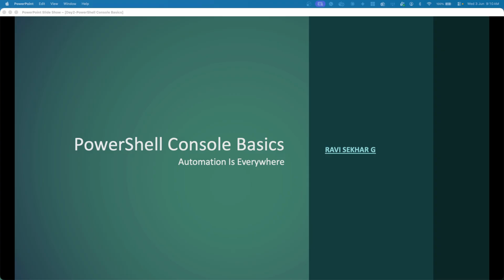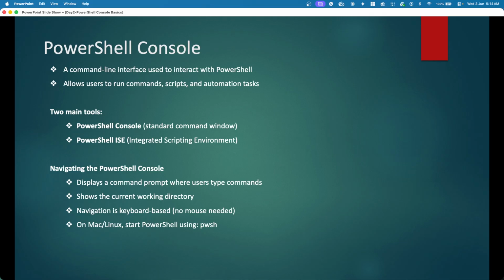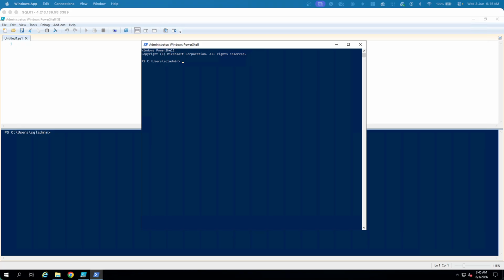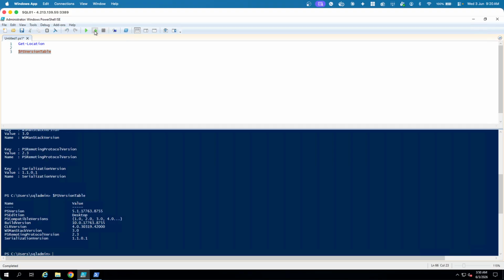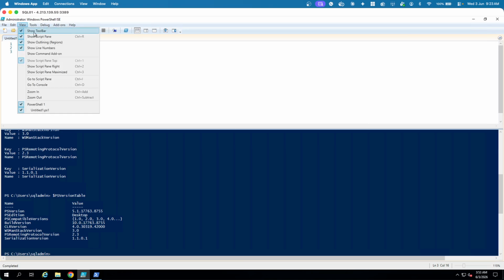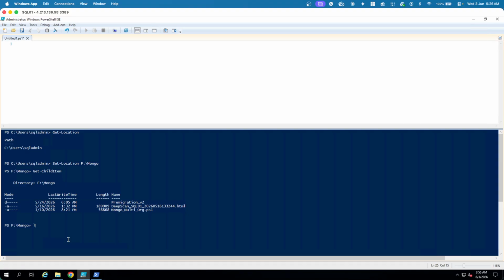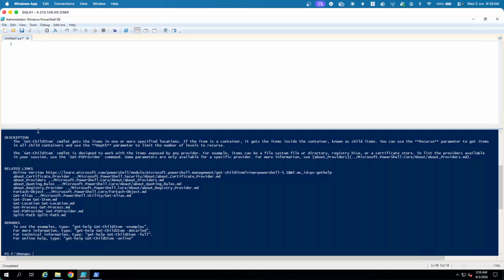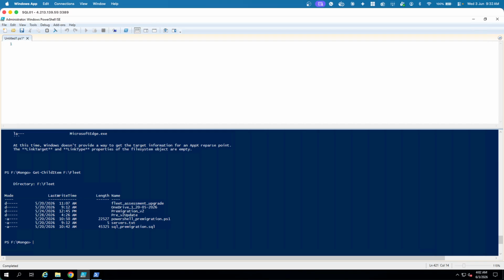PowerShell Console Basics for Beginners | Day 2 | Navigation, Commands & Shortcuts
🚀 Welcome to Day 2 of the PowerShell Learning Series.

In this session, we dive deeper into PowerShell Console Basics and learn how to navigate, execute commands, use help documentation, and improve productivity using keyboard shortcuts.

Whether you are a SQL DBA, Windows Administrator, Cloud Engineer, DevOps Engineer, or IT Professional, mastering the PowerShell console is the foundation of automation.

✅ PowerShell Console Overview

✅ What is PowerShell ISE

✅ PowerShell Console vs ISE vs VS Code

✅ Understanding Get-ChildItem

✅ Understanding Set-Location

✅ Understanding Get-Location

✅ Using Get-Help Effectively

✅ Keyboard Shortcuts Every PowerShell User Should Know

✅ Real World Usage Scenarios

✔ SQL DBAs

✔ Windows Administrators

✔ Cloud Engineers

✔ DevOps Engineers

✔ Beginners Learning Automation

Learning PowerShell is one of the most valuable skills for modern IT professionals because automation is becoming essential across infrastructure, cloud, databases, and operations.

for more PowerShell, SQL DBA, Automation, Cloud, and DevOps content.
PowerShell Console

PowerShell Basics

PowerShell Tutorial

Learn PowerShell

PowerShell Commands

Automation

PowerShell ISE

VS Code PowerShell

Windows Administration

DevOps Automation

Cloud Automation

PowerShell Training

IT Automation

PowerShell Learning

PowerShell
PowerShell Tutorial
PowerShell Console
PowerShell Basics
PowerShell for Beginners
Learn PowerShell
PowerShell Commands
PowerShell ISE
VS Code
Windows PowerShell
Automation
IT Automation
DevOps
Cloud Engineer
SQL DBA
Windows Administrator
Scripting
PowerShell Training
Tech Learning
Cloud Computing
Azure
AWS
DevOps Engineer
Infrastructure Automation
Beginner Tutorial
PowerShell Course
PowerShell Day 2